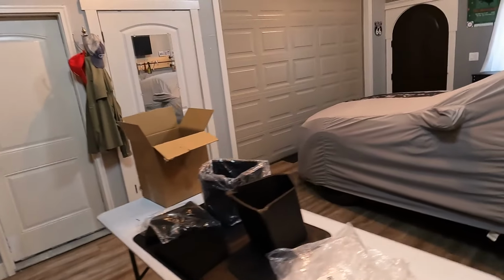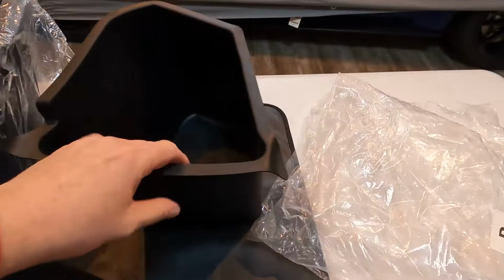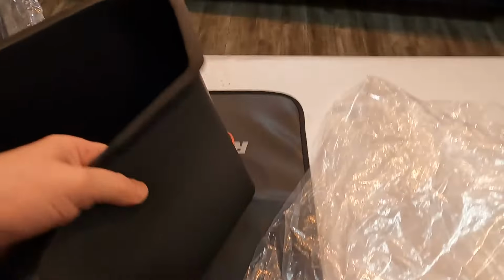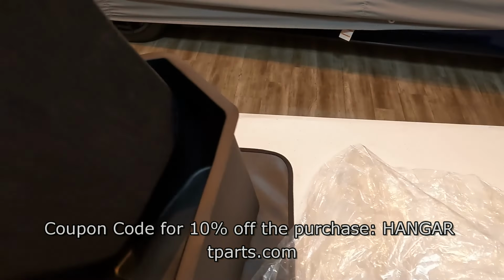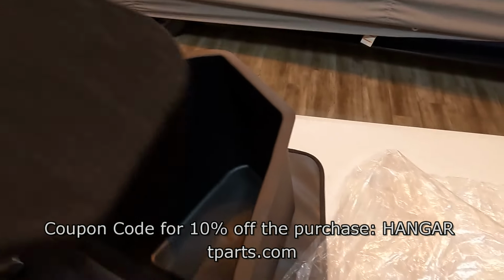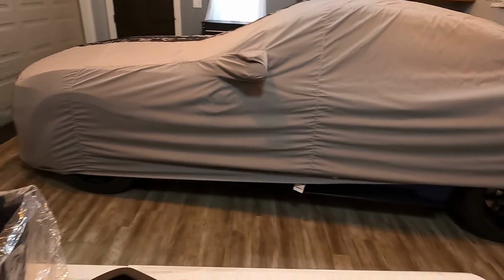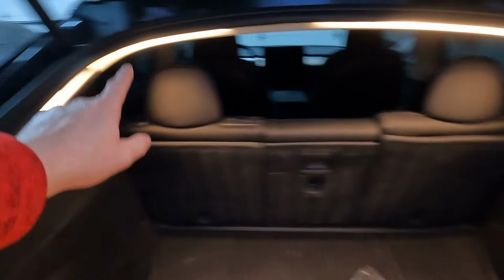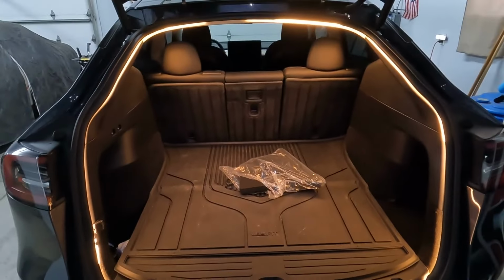TPARTS Trunk Storage Bins for Tesla Model Y - MUST HAVE! Unboxing and installing - review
TPARTS Model Y Trunk Storage Bins help keep your trunk organized and clean. The waterproof rubber bins slip into the left and right trunk cavities allowing you to stow shoes, tools, gear and other items that might otherwise dirty your trunk's interior. The matching carpeted lids blend seamlessly into the trunk for expanded floor space and cargo area.

Made with odorless TPE material
3D scanning, 100% fit to trunk cavities
Flocking surface lids match to trunk surface
Easy clean, protect your trunk from water, oil and dirt

Links to products I like:

Explore EVbase Products for Tesla and other EVs